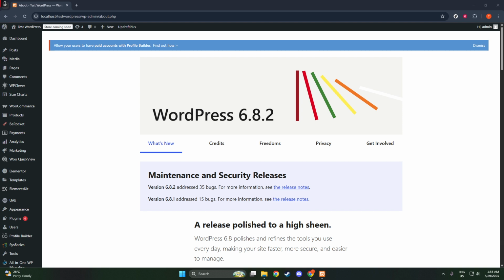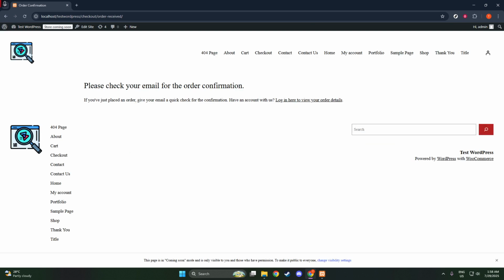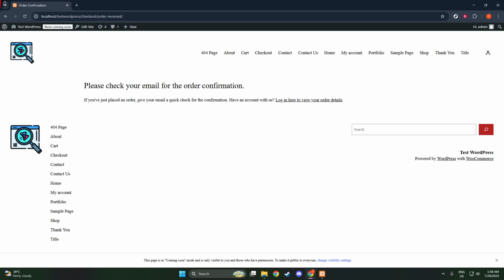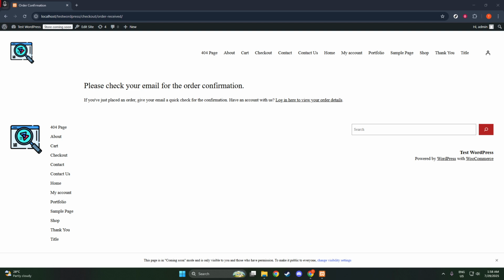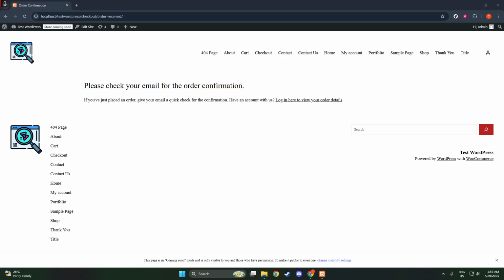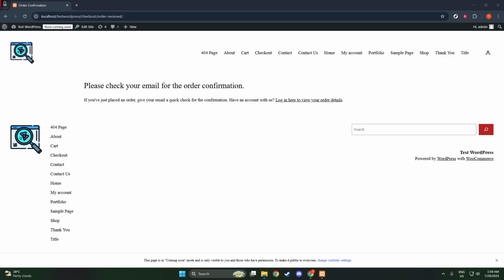How to Find Thank You Page in WooCommerce [2026 Full Guide]